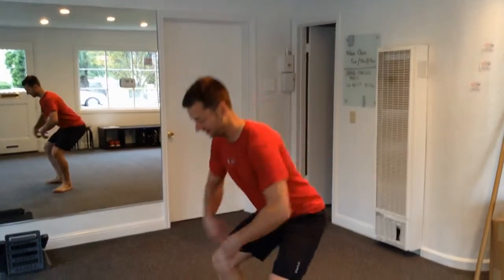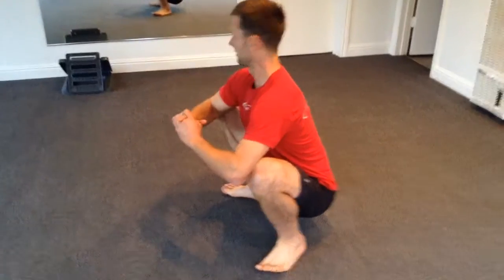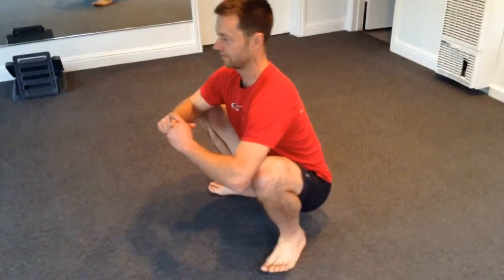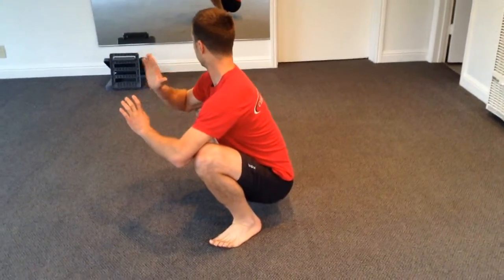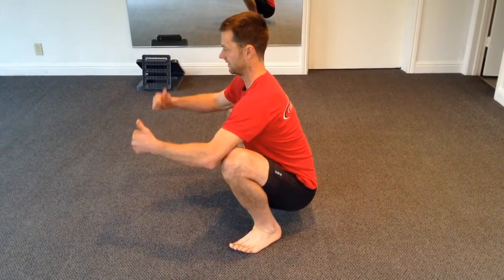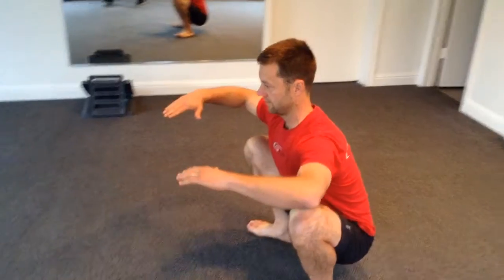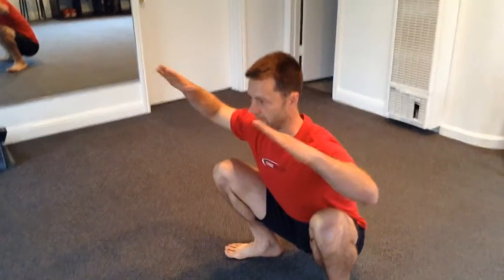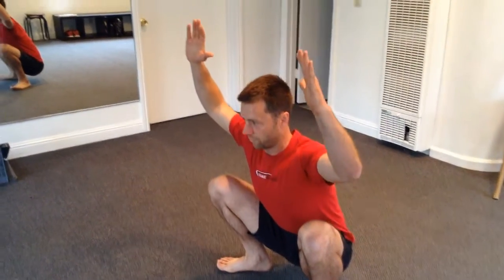Full Body Deep Squat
The squat is one of the best exercises to do. But can you get thoracic extension and shoulder mobility while you're doing it? A good challenge for sure! Have fun with this exercise.

If you can't do it, break it down into its parts. Do Goals Posts by themselves, then do a squat by itself.